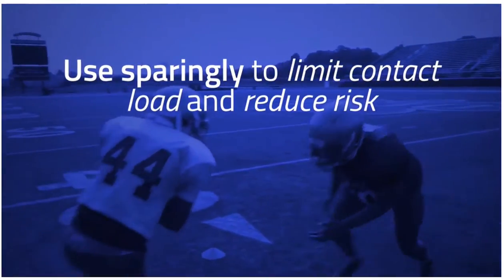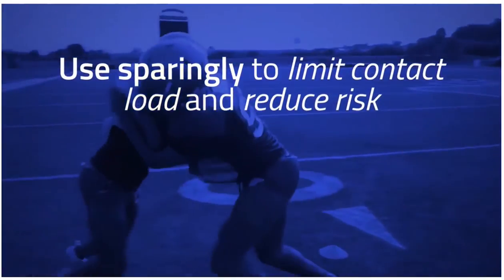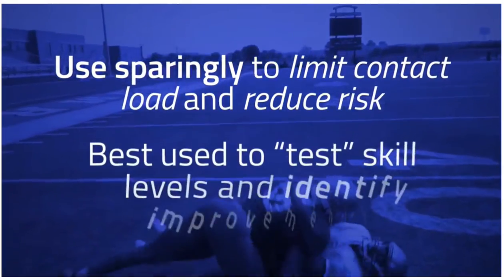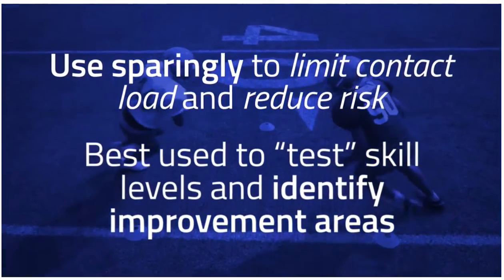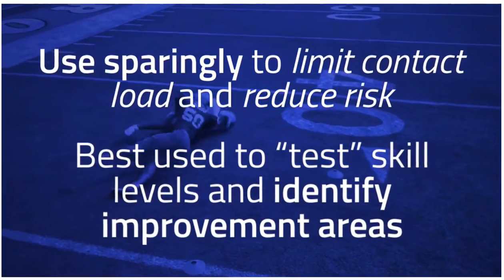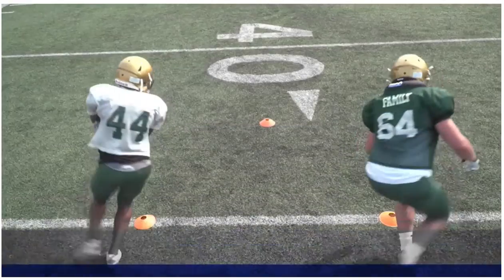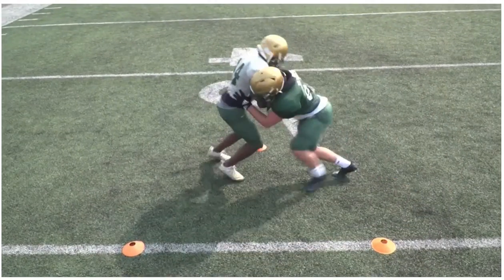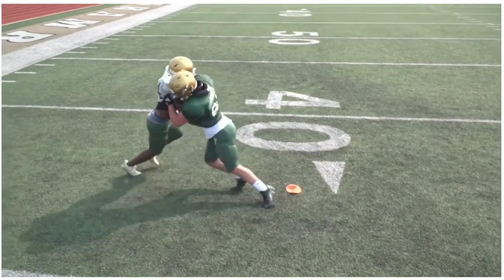Form Tackling - #17 Around and Win Live